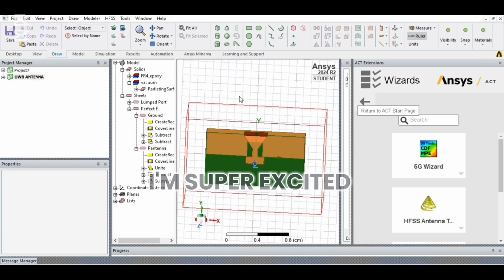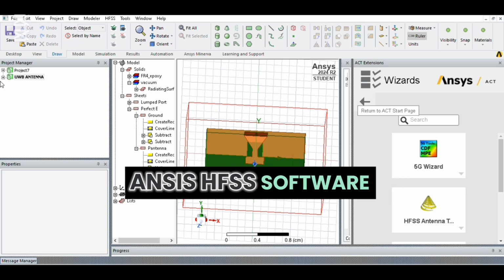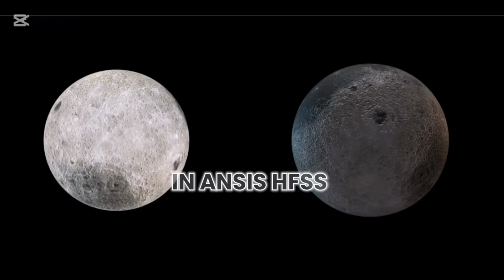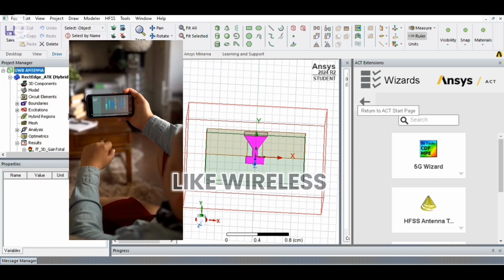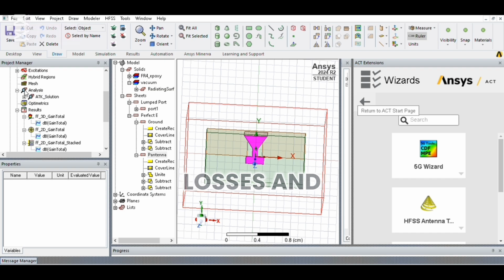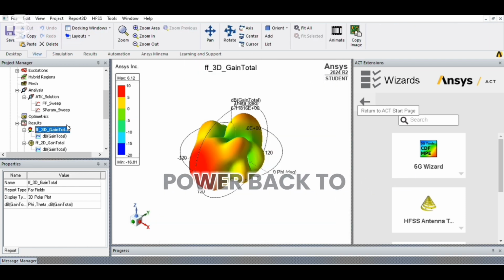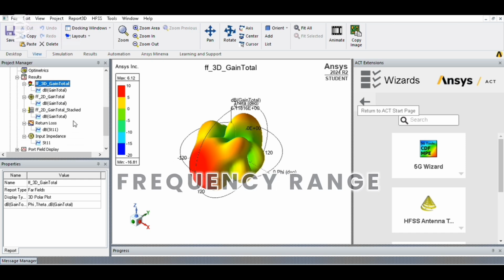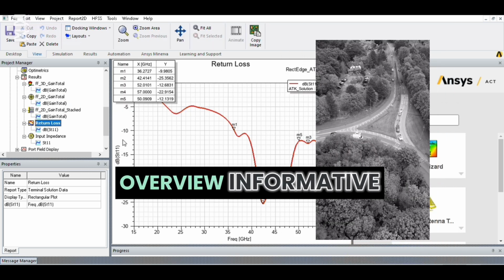Design of UWB antenna using Ansys HFSS || HFSS tutorial || Bandwidth enhancement techniques || wifi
🚀 **Introducing My New UWB Antenna Design Using Ansys HFSS – Amazing Results!** 🚀

Hey everyone! In this video, I’m excited to share my latest project – a brand-new Ultra-Wideband (UWB) antenna design I created using Ansys HFSS. This antenna is designed to deliver exceptional performance across a wide frequency range, making it perfect for applications like wireless communication, IoT devices, and radar systems.

Here’s what you’ll see in the video:
✅ **Design Process**: How I created and optimized the 3D model in Ansys HFSS.
✅ **Key Results**:
   - **Return Loss of -25 dB** – minimal power reflection, high efficiency.
   - **Peak Gain of 6.12 dB** – strong signal transmission and reception.
   - **VSWR close to 1:1** – excellent impedance matching and power transfer.
✅ **Real-World Application**: A look at the physical prototype (or 3D model) of the antenna.

I’m really proud of how this project turned out, and I hope you find it as exciting as I do! If you have any questions or suggestions, drop them in the comments below – I’d love to hear your thoughts.

**Timestamps:**
0:00 - Intro
0:40- Design Process in Ansys HFSS
0:50- Key Performance Metrics (Return Loss, Gain, VSWR)
1:10 - Physical Prototype Reveal
1:50 - Wrap-Up & Call to Action

Let me know if you’d like to add or tweak anything! 🚀